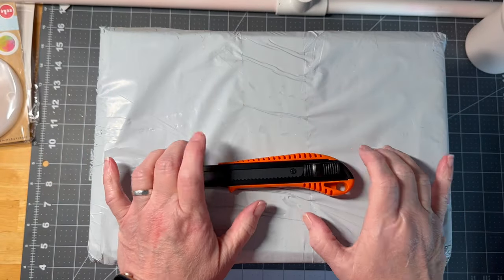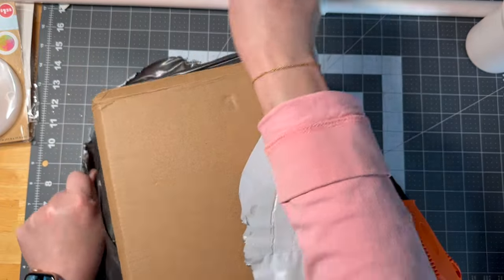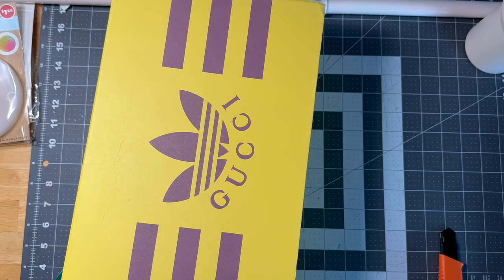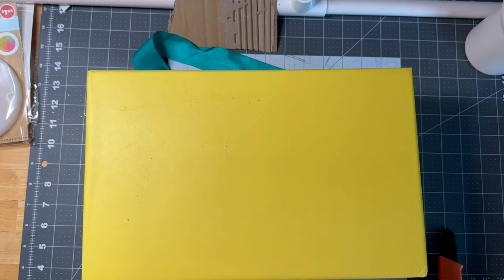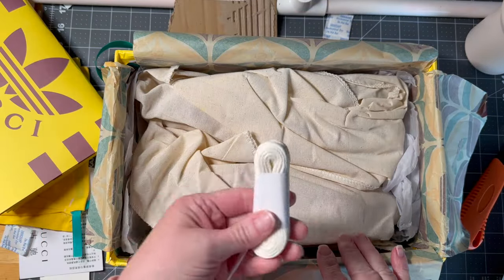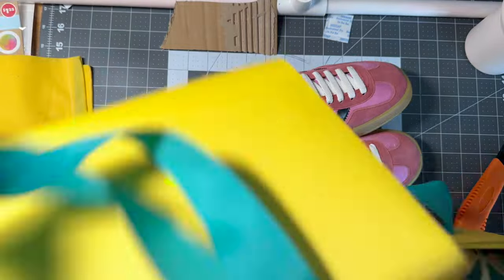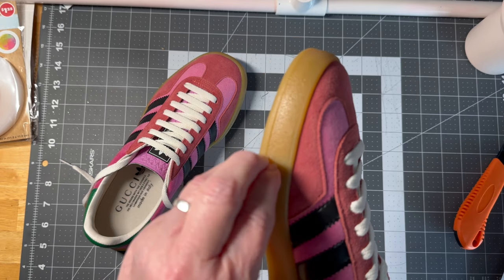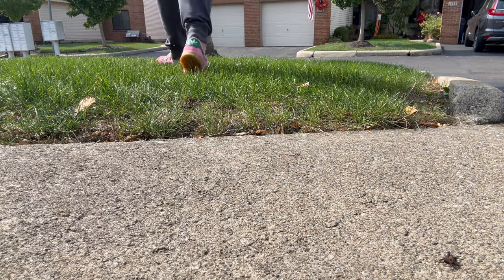Kitlife New Shoe Unboxing and Review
Kitlife Information